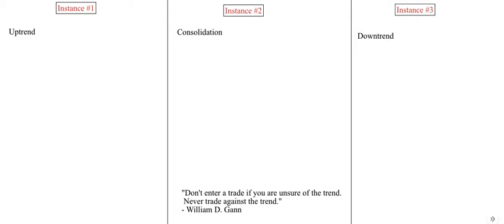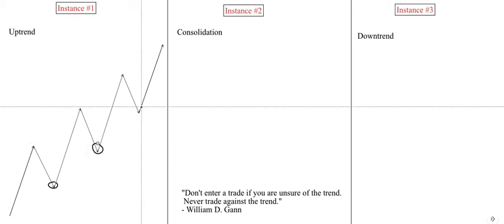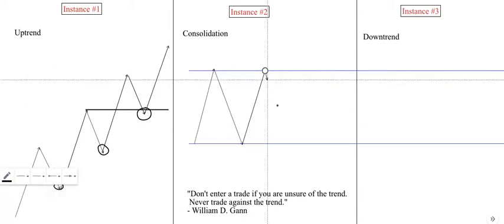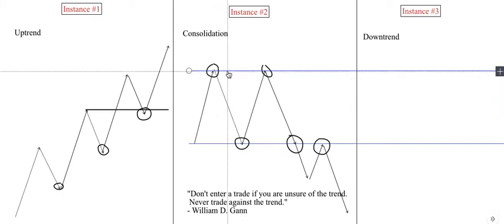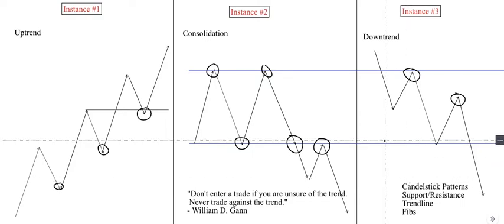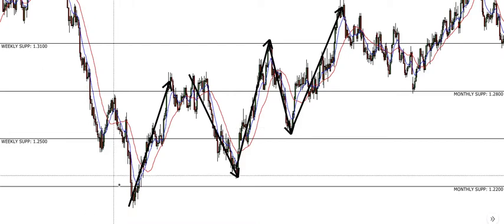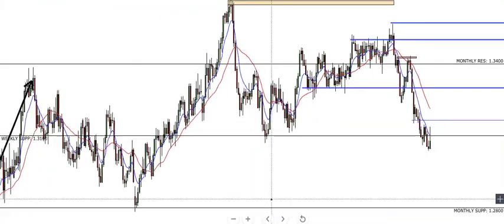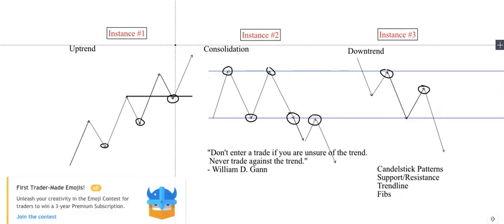How to enter a Forex trade educational video Forex trading how to analysis price action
Hello guys join us for
Download telegram app and click 👇this link